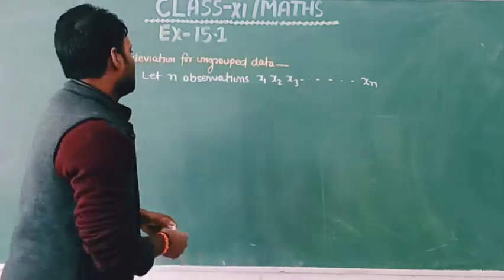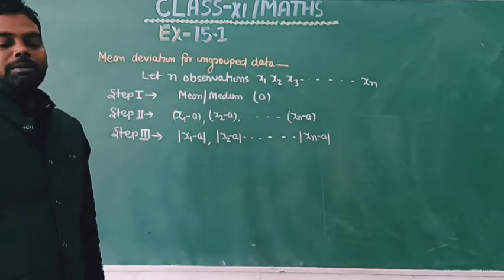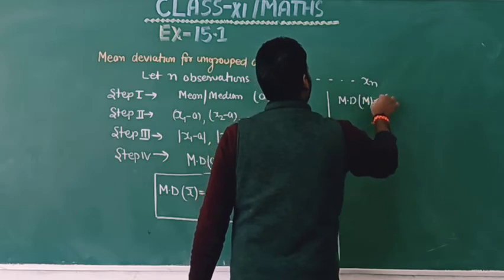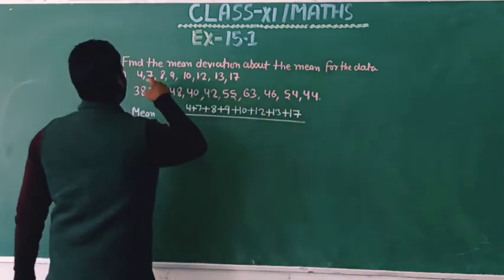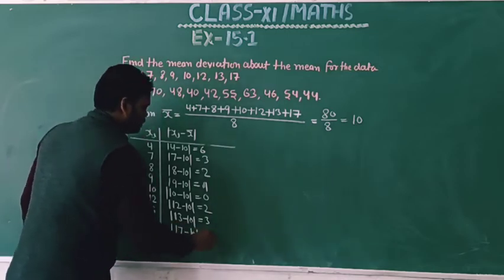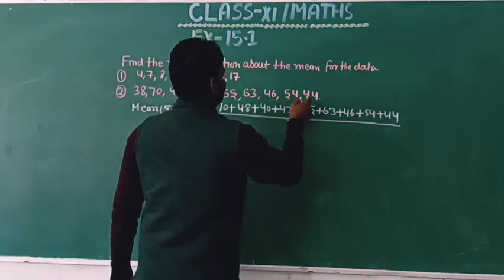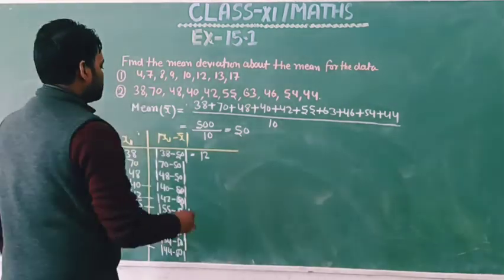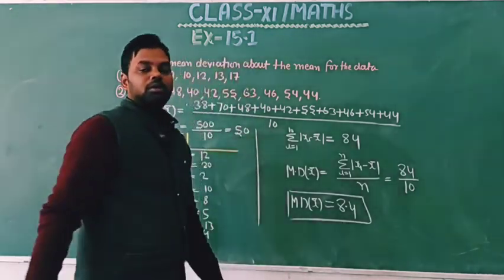Class 11 Maths Solution of Q.N.1 and 2 of exercise 15.1 NCERT part 3